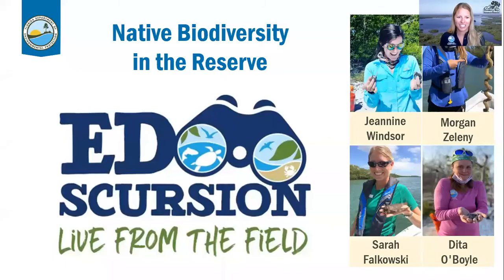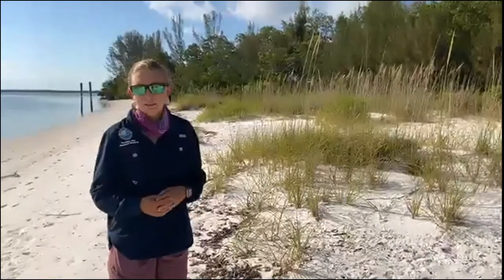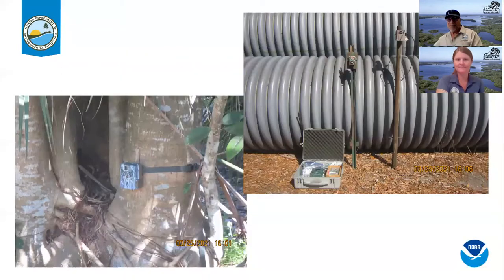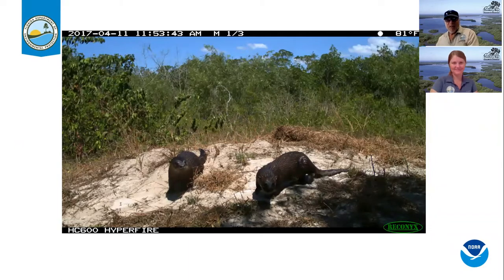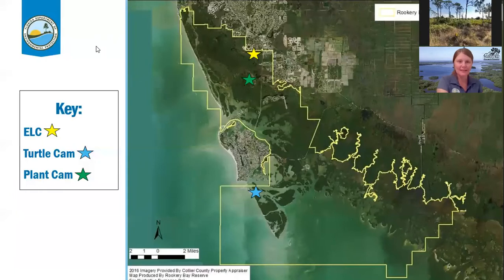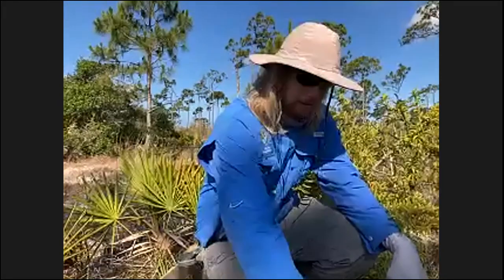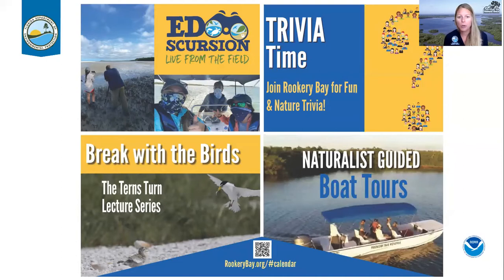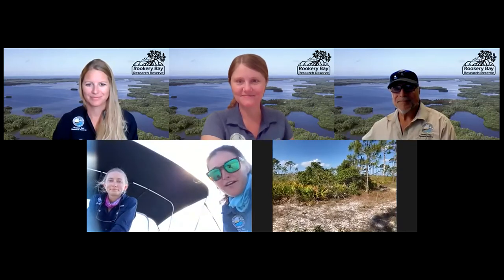EDscursion LIVE from the Field: "Native Biodiversity of the Reserve" - May 28 2021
Learn about some of Florida’s unique threatened species from Reserve staff in the field and virtually. We'll cover a variety of species from panthers to milkweed plants.  Staff will share images from the field or camera traps about why the species are threatened and how they are monitored in the Reserve.